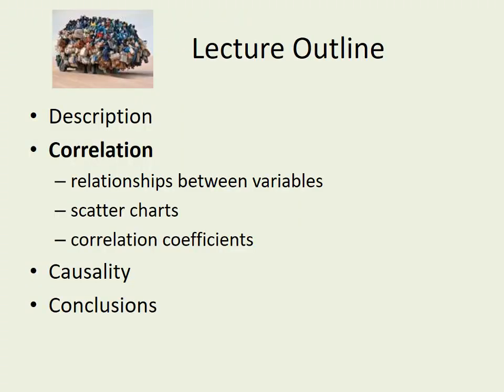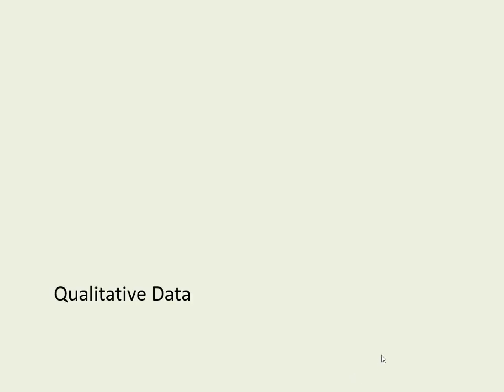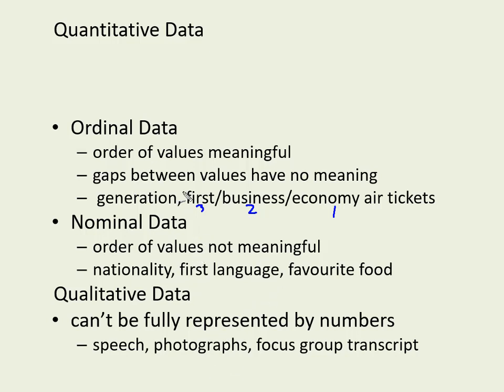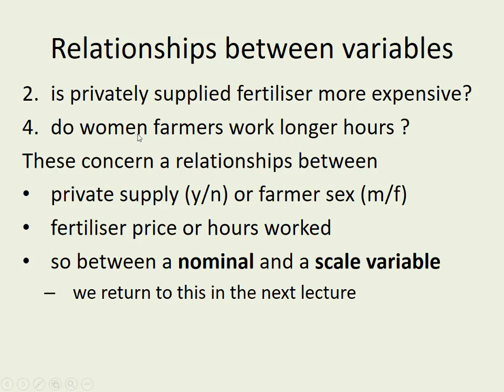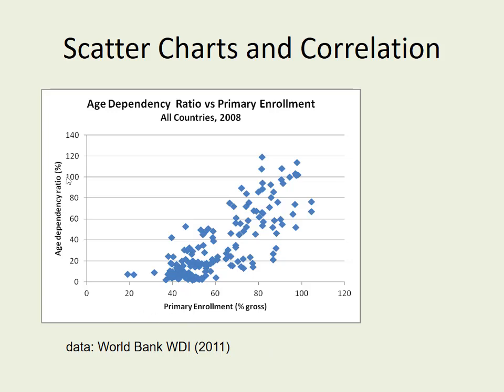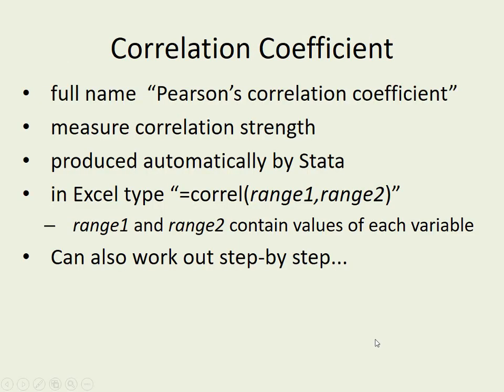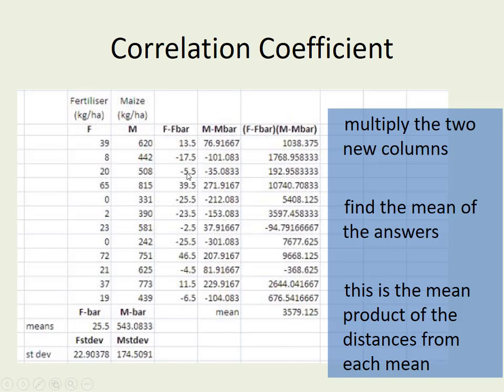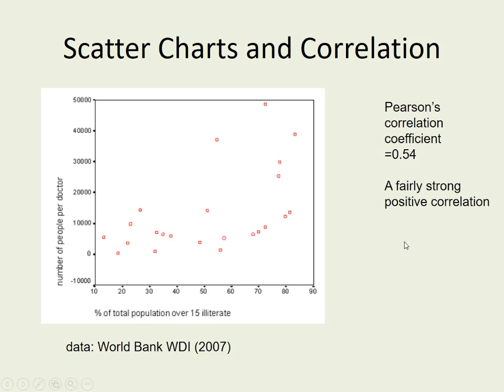qed 2 dcc part 3